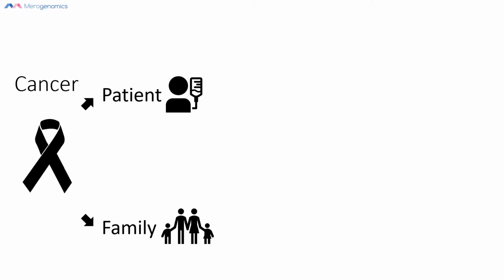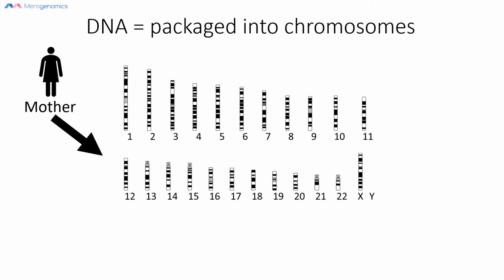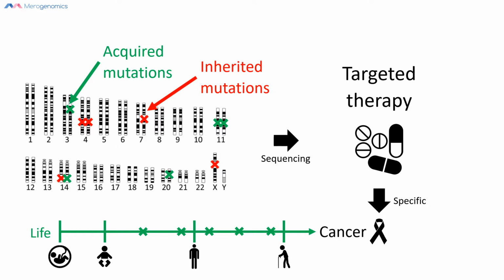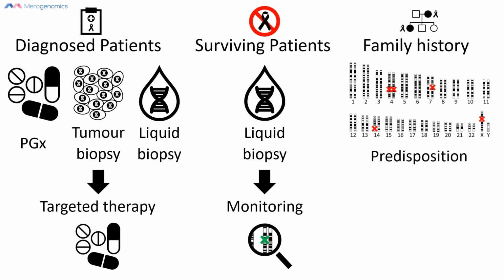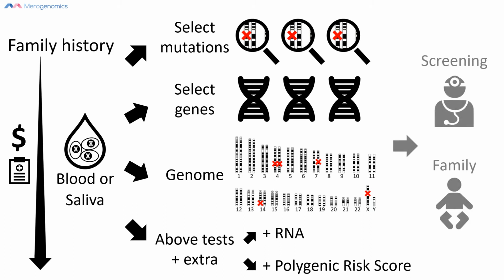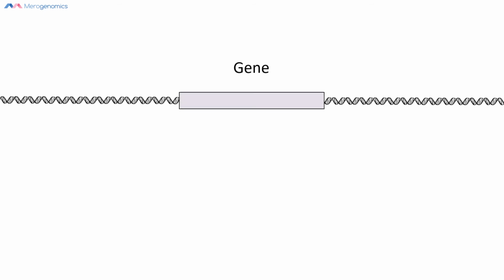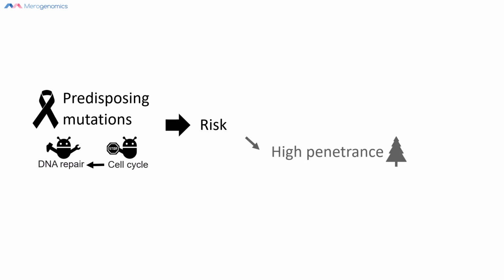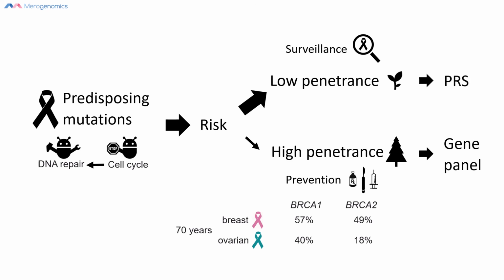Cancer DNA testing options with focus on genetic predisposition testing | Merogenomics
This video briefly overviews all types of cancer-related medical DNA testing including testing for cancer patients, cancer survivors or family members with history of cancer. The video has a special focus on cancer predisposition DNA testing - from the screening of specific mutations (and its limitations) to the use of gene panels or full genome sequencing. It also overviews some of the emerging types of tests that can be used to supplement standard genetic testing. This educational video is for everyone dealing with cancer in their life. Merogenomics can help you with the best test selection if required or get you set up at a clinic with any of the discussed tests.